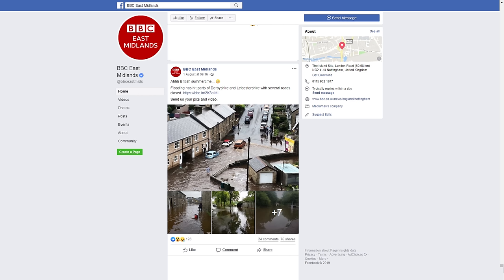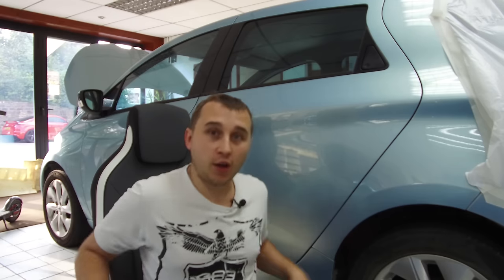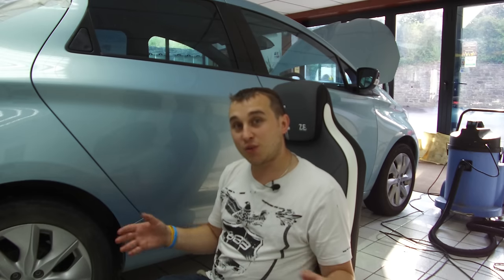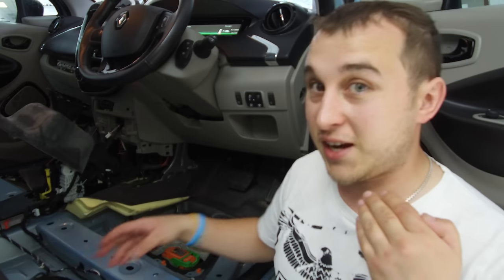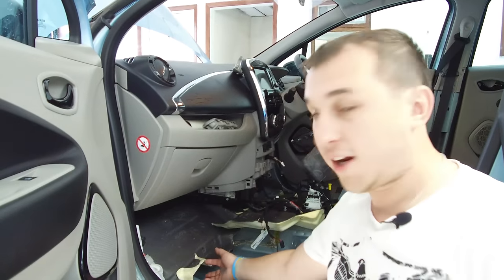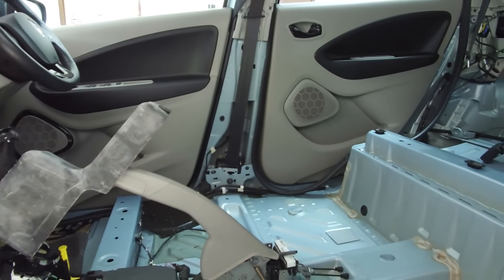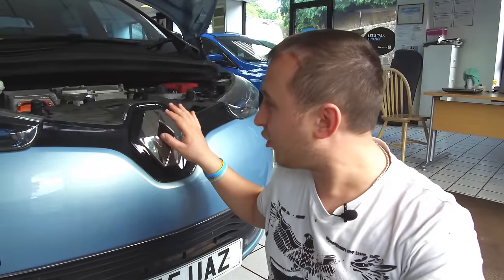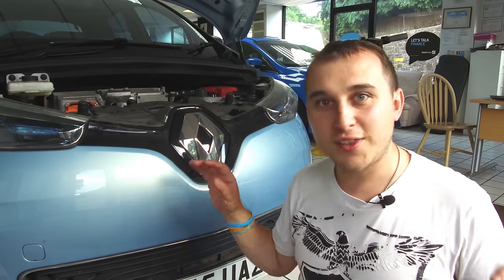What Happens When You Drown an Electric Car?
If you saw the news Derbyshire has been the hot topic with flood waters,  and the picture in the thumbnail of my electric car in flood water has been doing the rounds.  I thought i'd give you the inside secrets of what happens to a car which is caught in a river flood waters and how these amazing electric Renault Zoe's survive the water.  My wife works in Buxton which is a small town located near the famous Whaley Bridge Dam.  As many of you are aware from the news due to the Whaley Bridge Dam we've had a fair bit of rain here,  so stay tuned for todays video to find out did my electric car survive being submerged underwater!

If your like seeing cars being Stripped Rich T Rebuilds does flooded Tesla's all the time!

💸 Thanks to Leo Clarke, Glenn Hodnett, Benedikt Klees, Ian Hamilton and Victor Fitzpatrick for supporting the channel via patron!